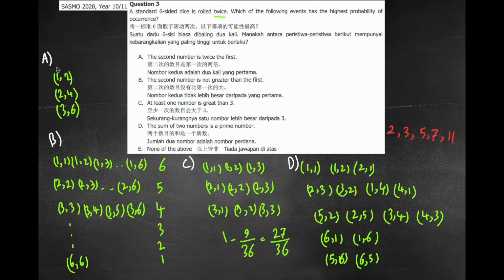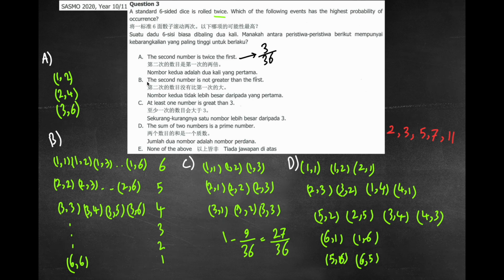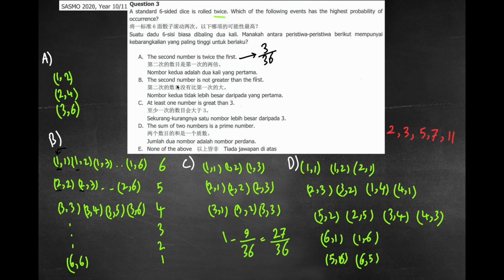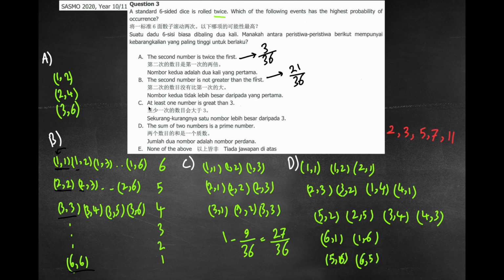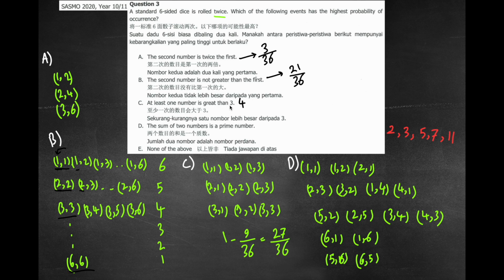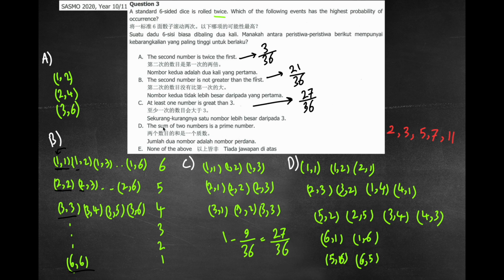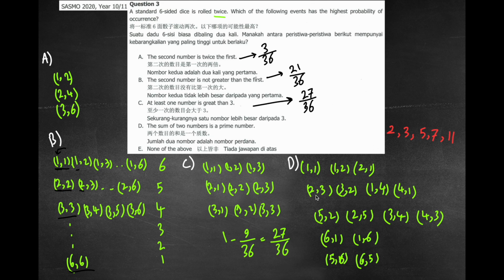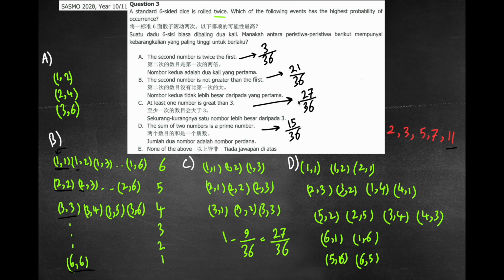Math Olympiad 2020: Singapore & Asian Schools - Question 3 Solution